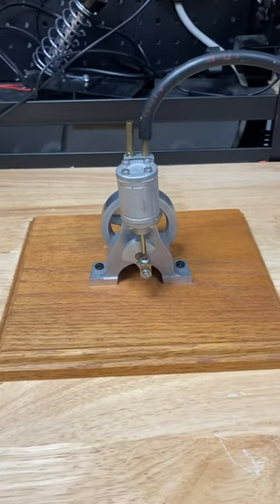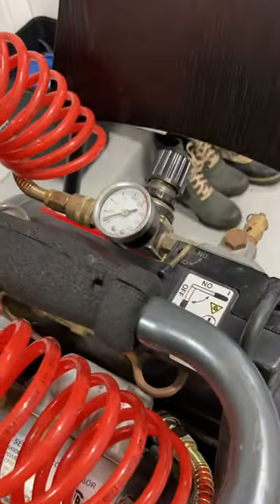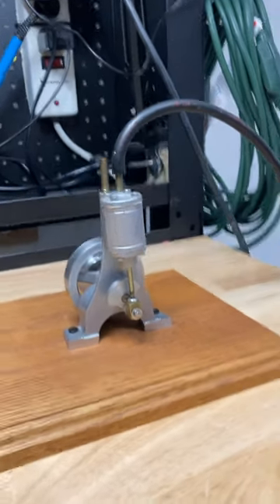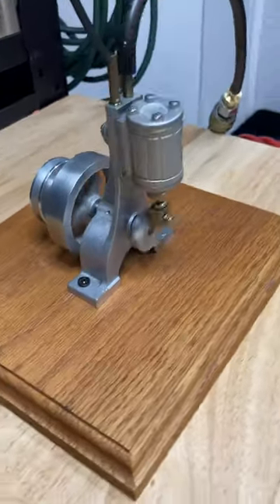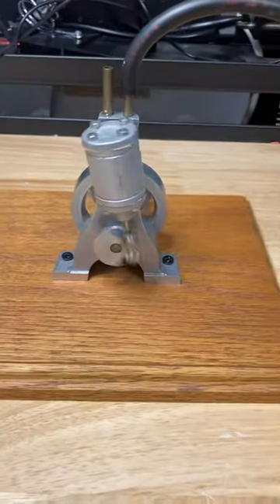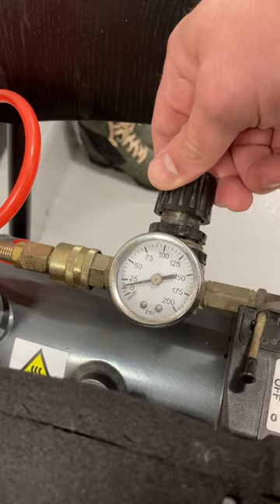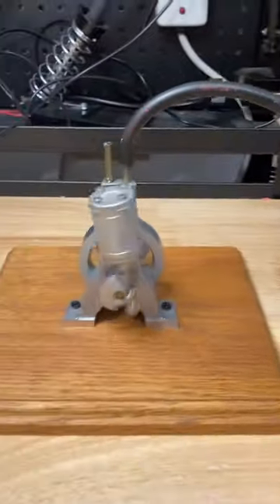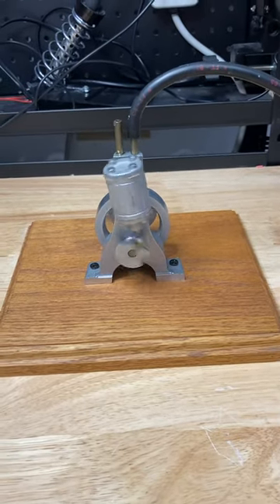Oscillating steam engine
This is an oscillating steam engine bought as a pre machined kit from PM Research.

also here it is connected to a dynamo lighting up a light bulb